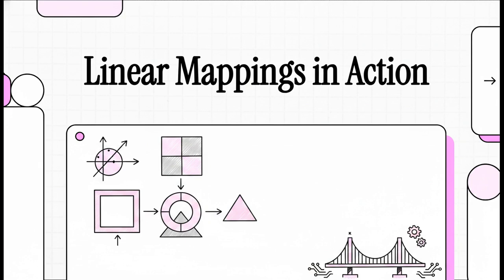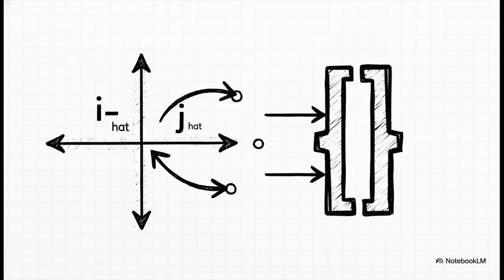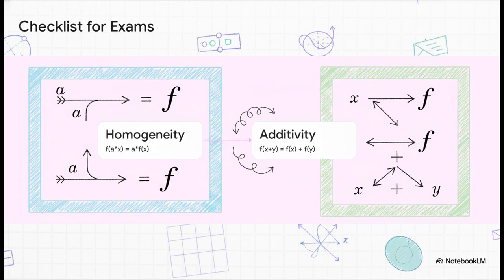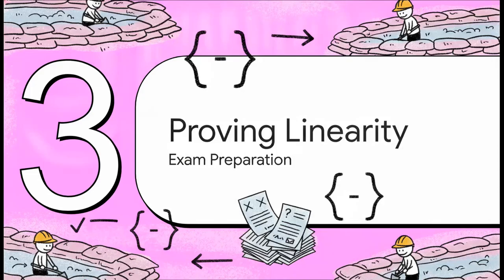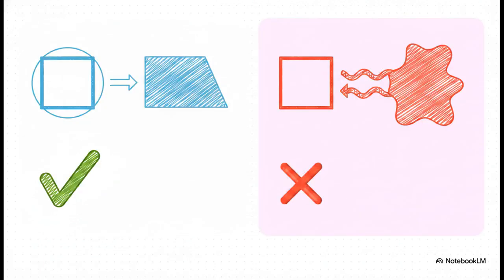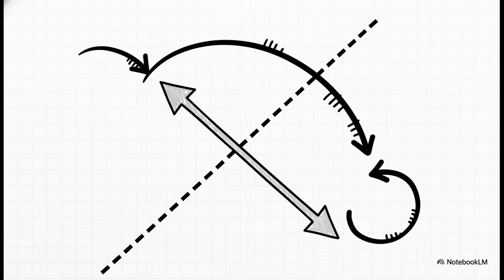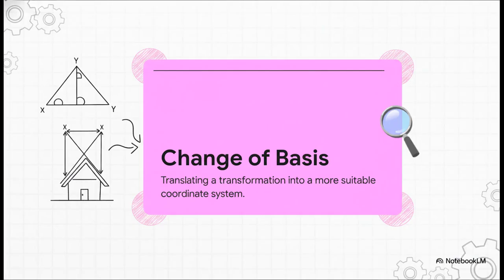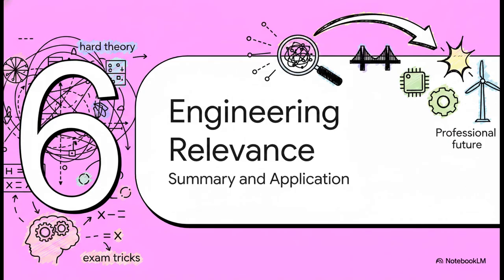Introduction to Linear Maps – Mathematics Part 9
Welcome to the ninth video of our Mathematics series! Today, we are bridging the gap between functions and matrices to explore one of the most elegant concepts in Linear Algebra: Linear Maps (also known as Linear Transformations).

In this video, you will learn what makes a mapping linear and how to verify the two core criteria: additivity and homogeneity. We will look at how geometric transformations like rotations, reflections, and scaling can be represented as linear maps, and how every linear transformation can be fully described by a transformation matrix. Whether you are preparing for college math, physics, or engineering, this guide has got you covered!

📚 ABOUT THIS SERIES:
This video is part of our comprehensive "Mathematics" course. We will cover everything from basic vector calculus and matrices to complex functions and derivatives. Perfect for engineering students, science majors, or anyone wanting to master mathematics from scratch!

💬 JOIN THE COMMUNITY:
Did you manage to check if the mapping is linear? Drop your questions below, and I’ll be happy to help.